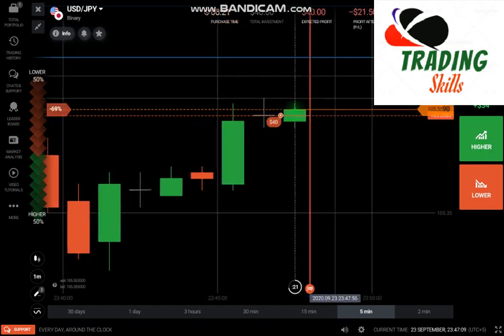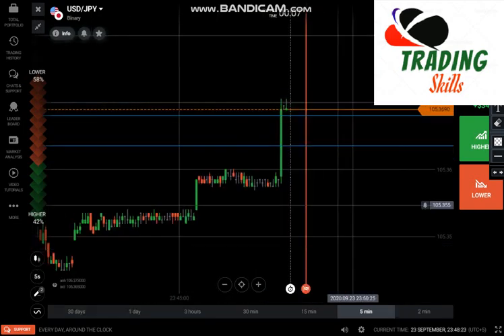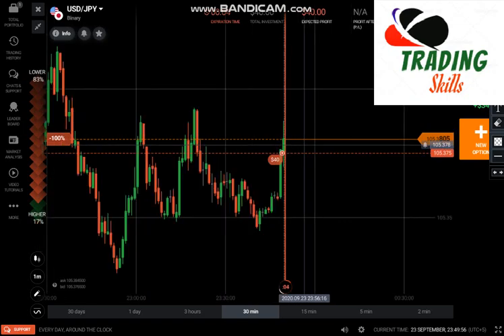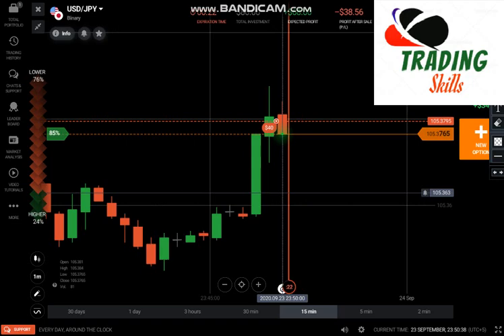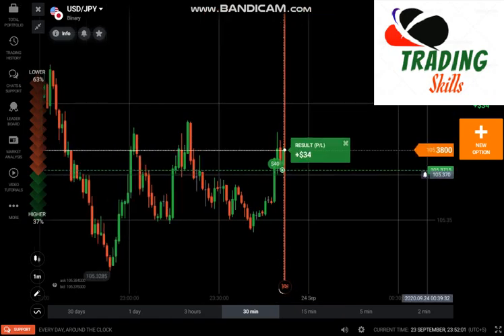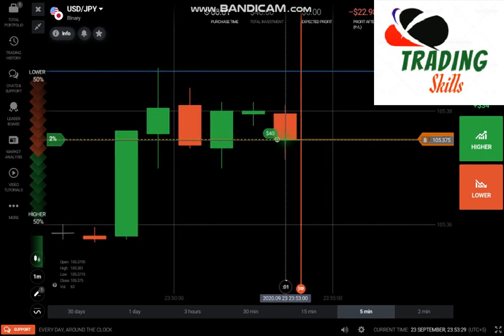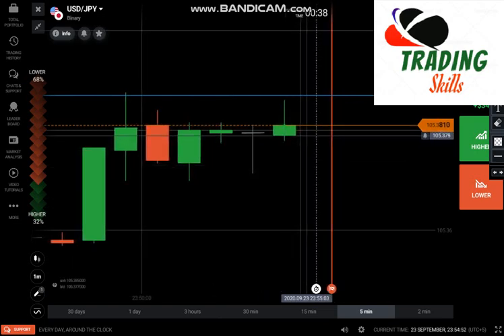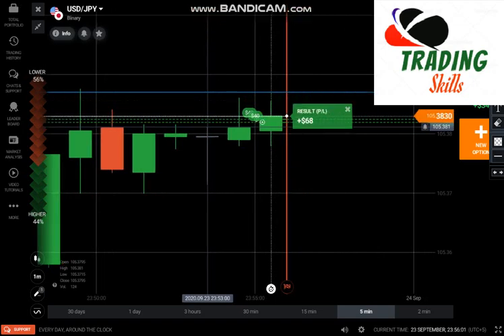How To Trade With Candlestick Analyses_ Best Of Trading Skills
stock market,
technical analysis,
candlestick chart,
share market,
candlestick patterns,
candlestick pattern,
candlestick analysis,
Technical Analysis,
Candlestick Explained,
Basics Of Technical Analysis,
Japanese Candlestick
forex trading,
candlestick patterns,
candlestick pattern,
candlestick chart,
candlestick patterns for beginners,
candlestick,
candlestick charts,
candlestick analysis,
japanese candlesticks,
candlesticks patterns,
candlestick trading,
candlestick patterns ka rahsya,candlesticks,